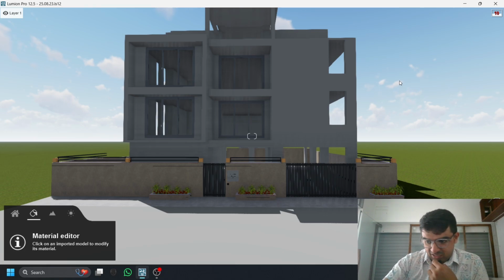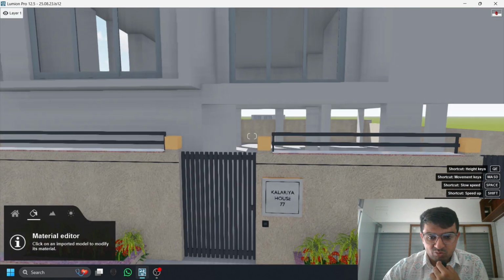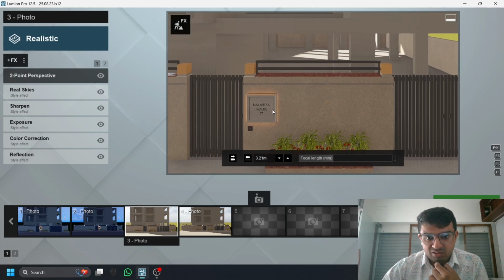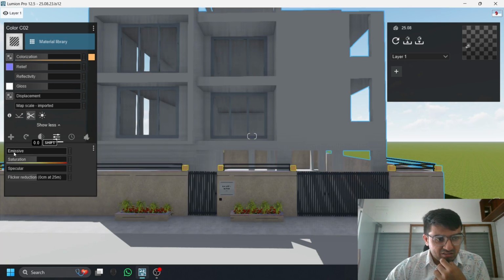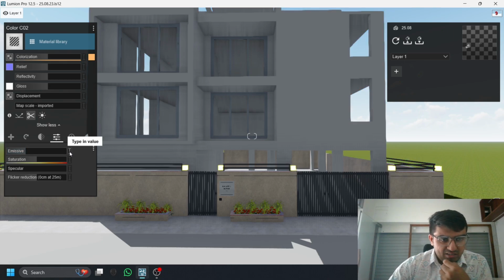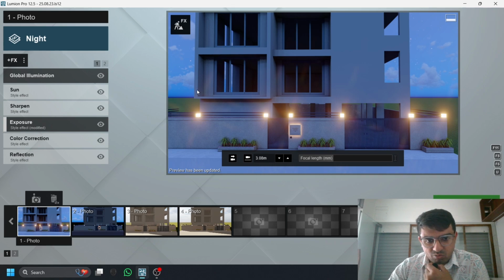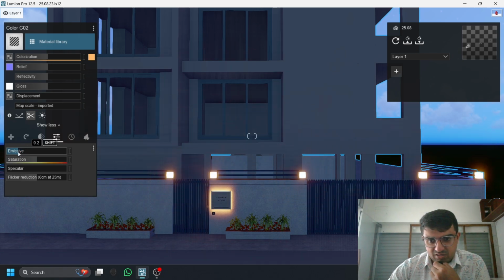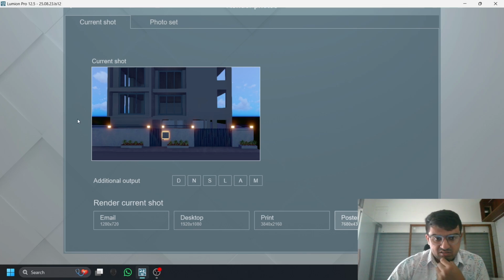How to create emissive material in lumion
🎥 How to Create Emissive Material in Lumion | Step-by-Step Tutorial 🔥

Want to make your 3D renders stand out with glowing effects? In this quick and easy Lumion tutorial, you'll learn how to create emissive materials that simulate glowing lights—perfect for neon signs, LED panels, screens, and more!

Whether you're working on a night scene or just want to add some realistic lighting effects to your architectural visualization, this guide will show you exactly how to:

✅ Apply and edit emissive materials
✅ Adjust glow intensity and color
✅ Enhance realism with lighting tricks
✅ Combine emissive surfaces with real lights for maximum impact

📌 Software Used: Lumion